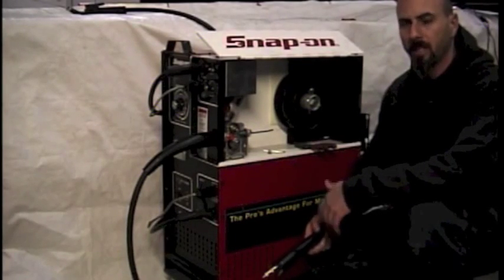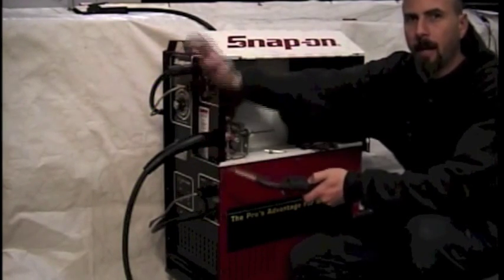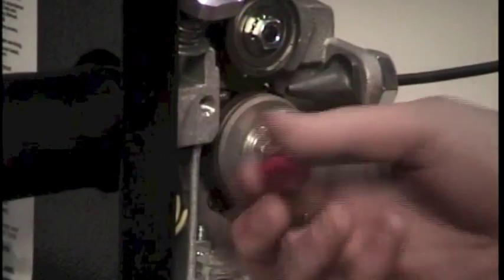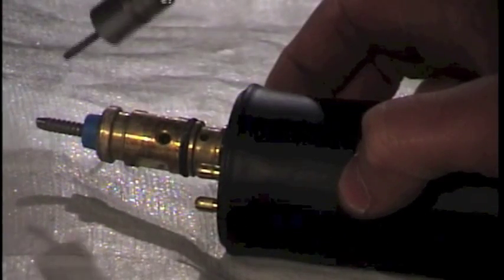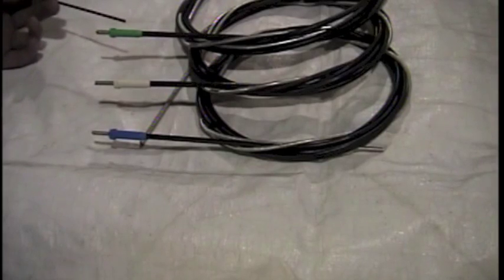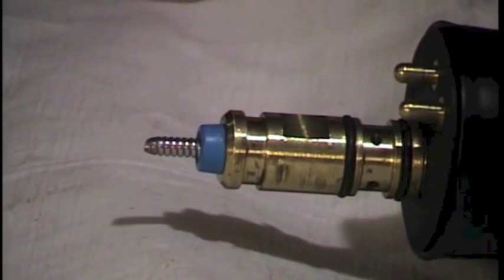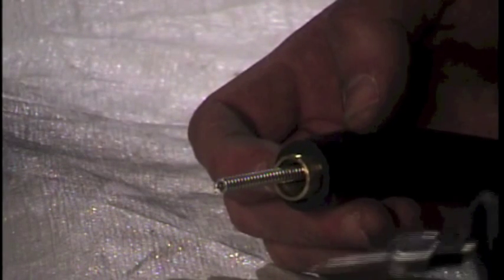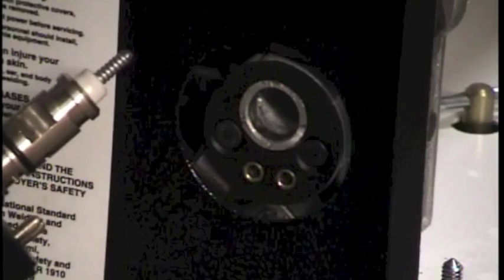Liner Replacement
How to replace a liner on your MIG welder.